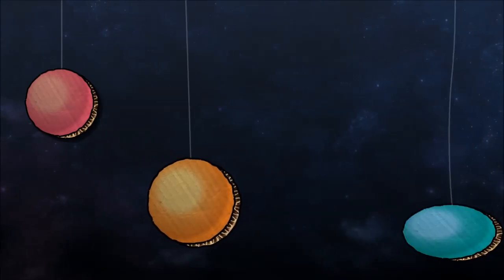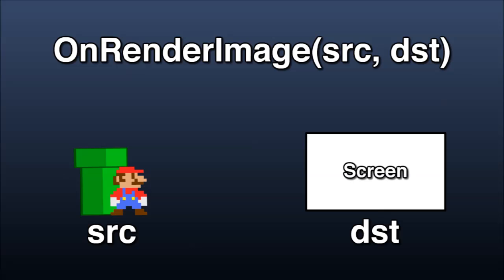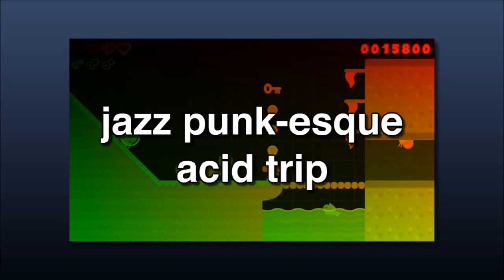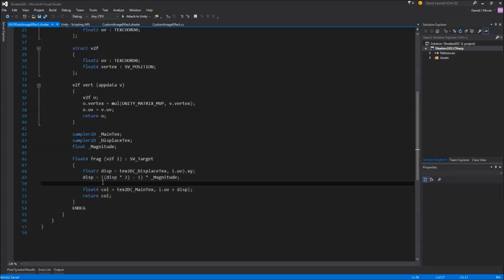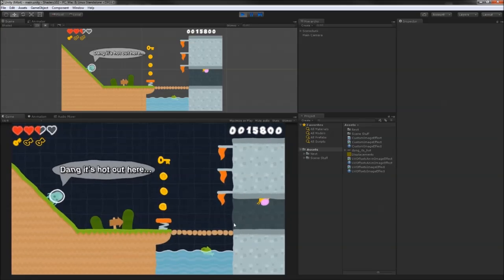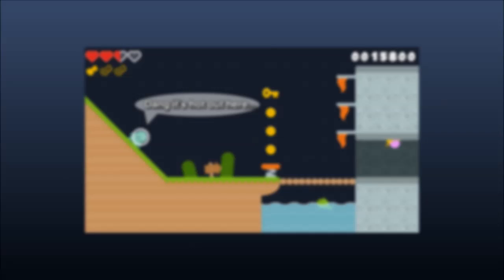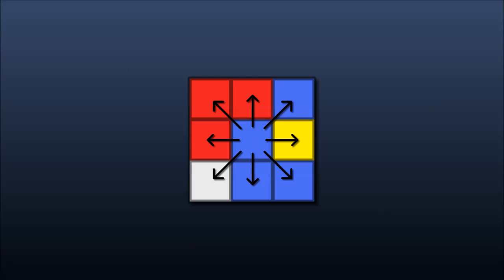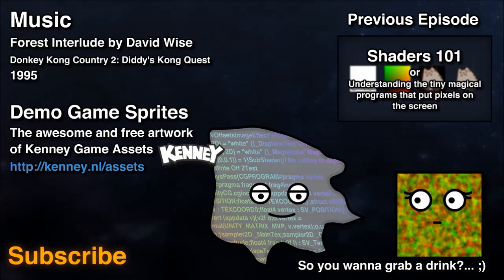Shaders 102 - Basics of Image Effects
In this episode, we go over the very basics of Image Effects, and implement a screen displacement filter and a box blur.